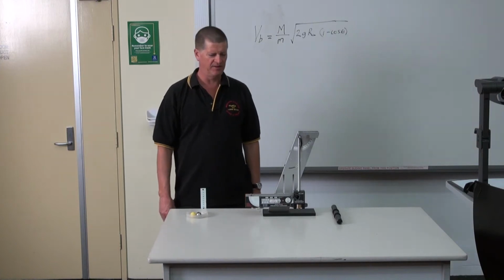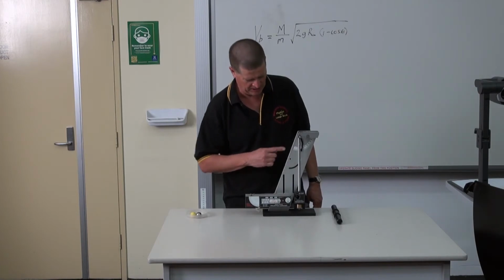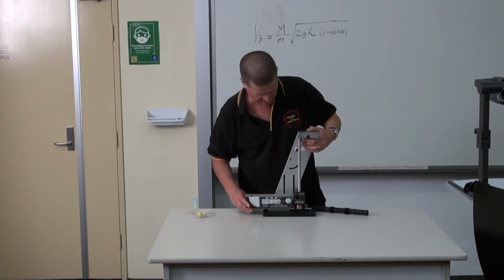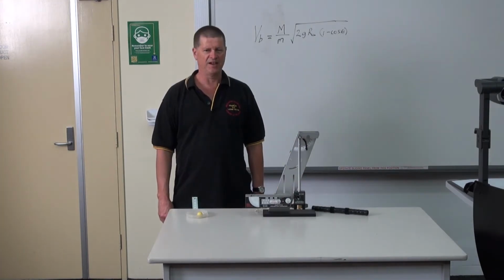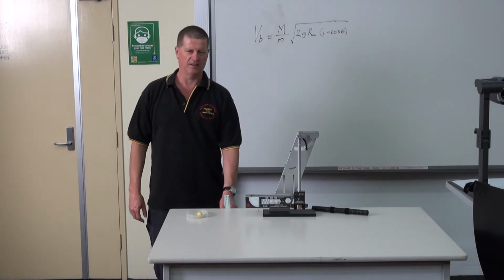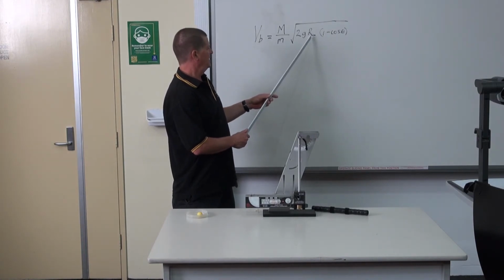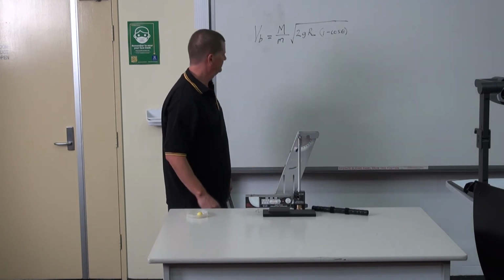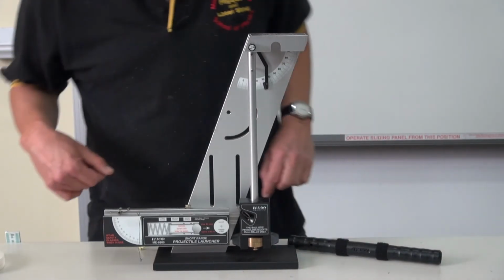Ballistic Pendulum Mb 7